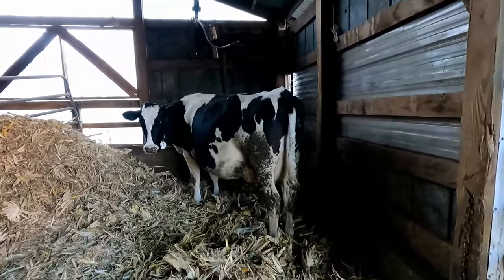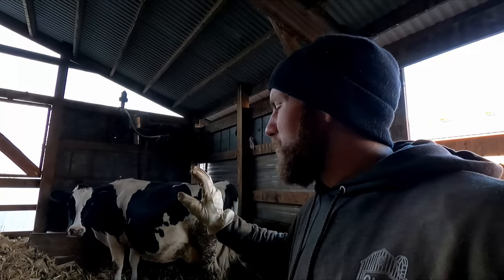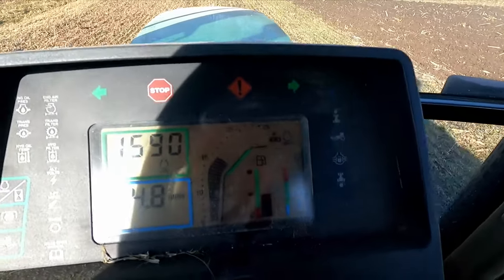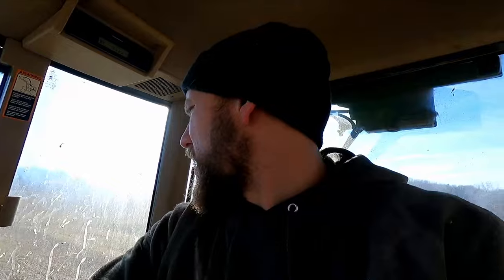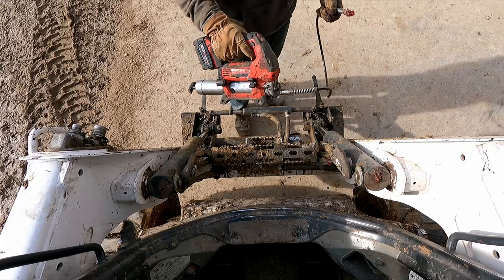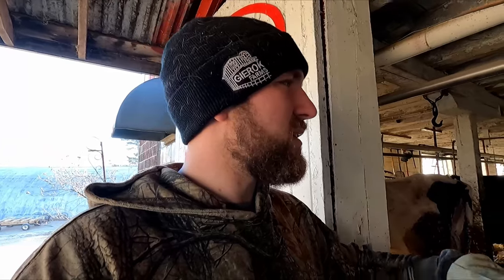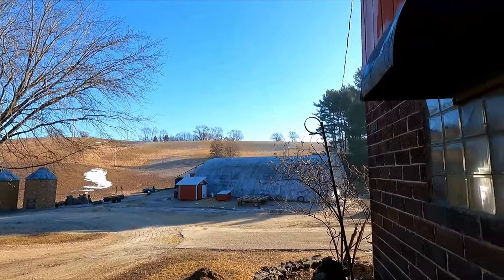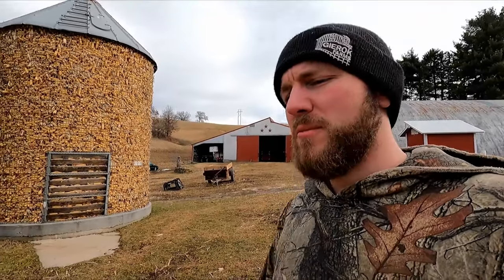Feeding Hay Just Like The Good Old Days! Life On a Small Dairy Farm! (Day Five & Six)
Today we are milking, feeding, cleaning and repeating. It is a jam packed day of chores. Everything is going very smoothly while we are running the farm. If you haven't Already go back and watch the rest of the series.

Gierok Farms
54702